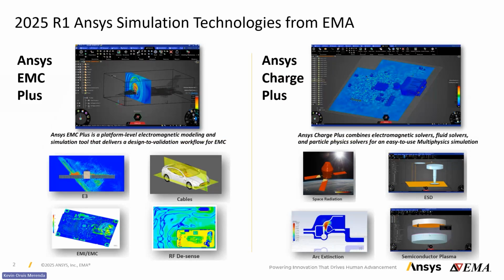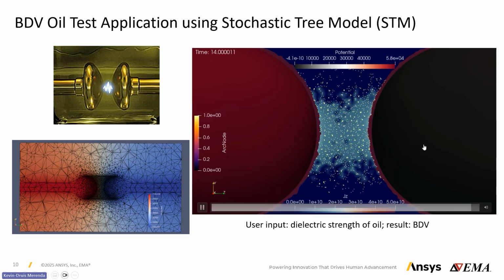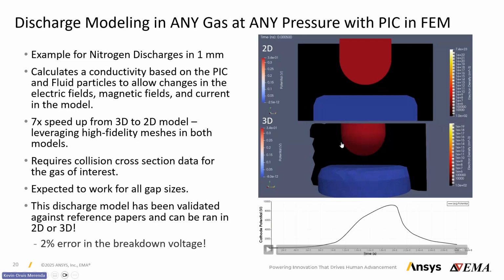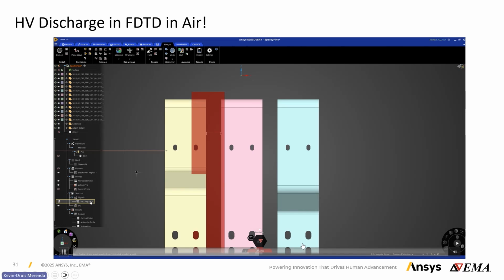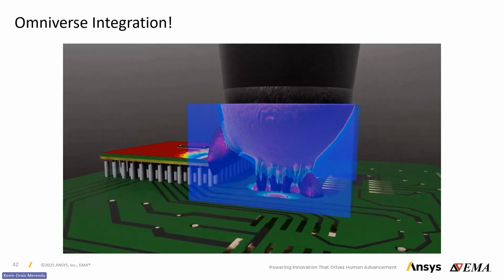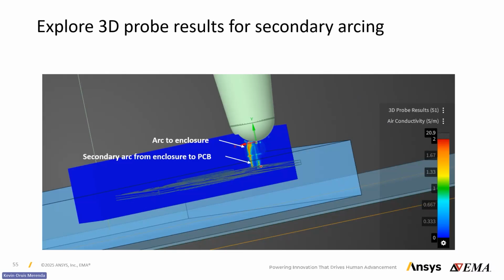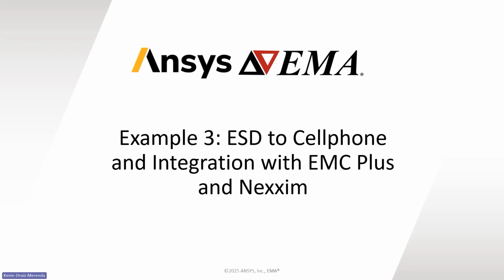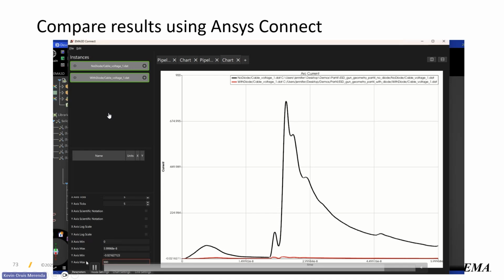Modeling Discharges from Human ESD up to High Voltages Using Multiphysics Simulation (EMA Expo 2025)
We will demonstrate the set up of air ESD simulation to a handheld device (cell phone) with internal components. We will also discuss visualization of secondary arcing inside the device and various mitigation methods. Finally, we will demonstrate an integration with Nexxim to help facilitate ESD mitigation using diodes.